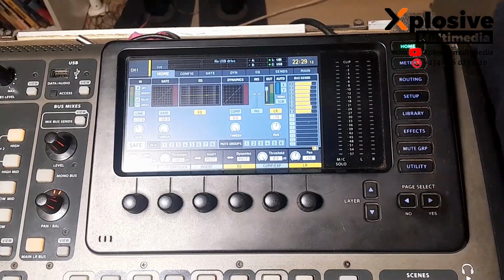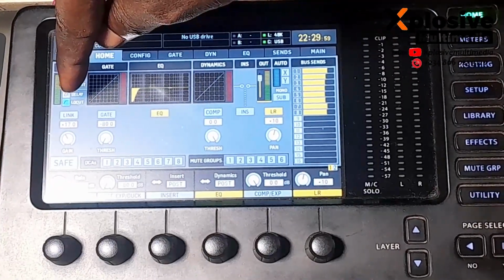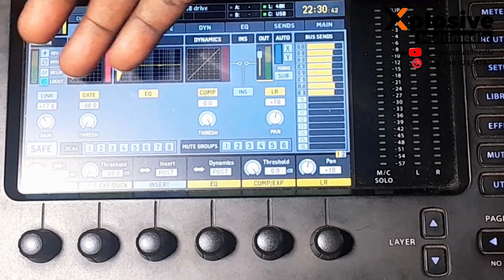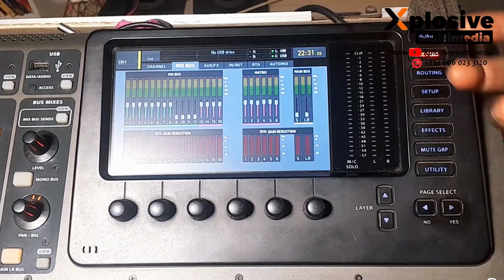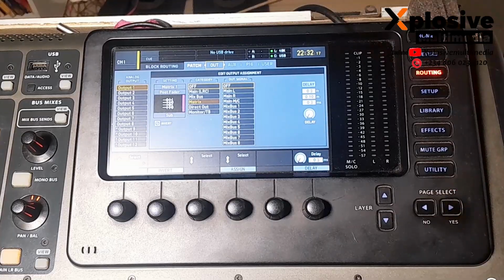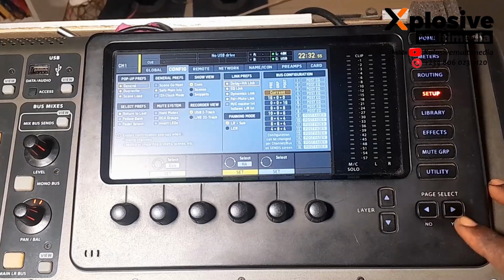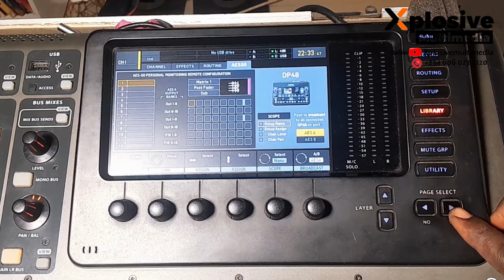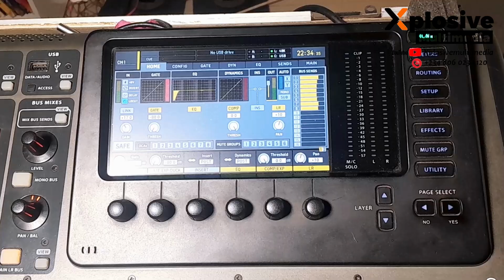Digital Mixer Overview TWO (2): What You Need to Know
Digital Mixer Overview: What You Need to Know 🎛
Curious about digital mixers? In this video, we break down everything you need to know about digital mixers - from key features to benefits and popular models. Whether you're a sound engineer, musician, or content creator, understanding digital mixers can level up your audio game!

What You'll Learn:
- What is a digital mixer?
- Benefits of using digital mixers
- Key features to consider
- Popular digital mixer models
- Tips for choosing the right digital mixer

Key Takeaways:
- Flexibility in routing and mixing
- Built-in effects and scene saving
- Compact design vs analog consoles
- Connectivity options like USB, MIDI, Dante